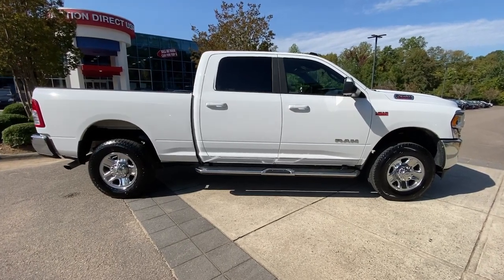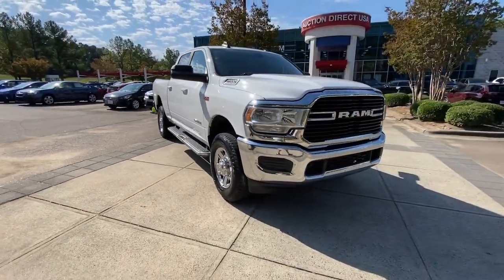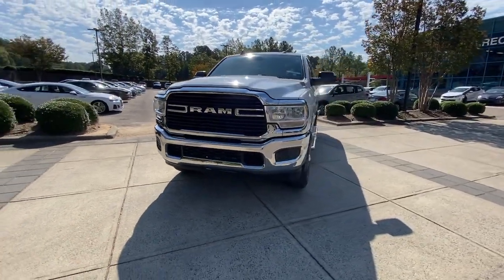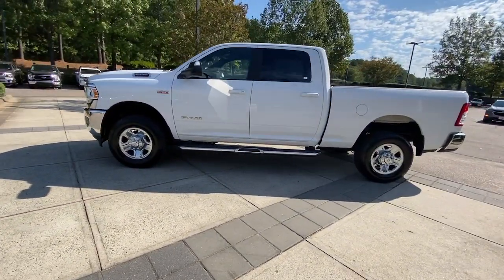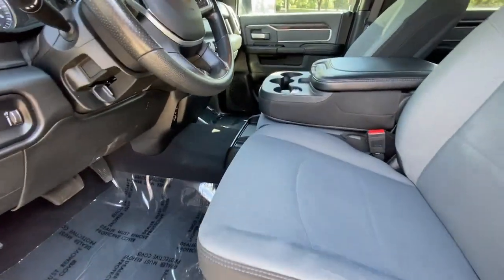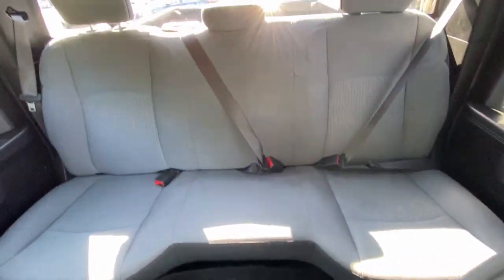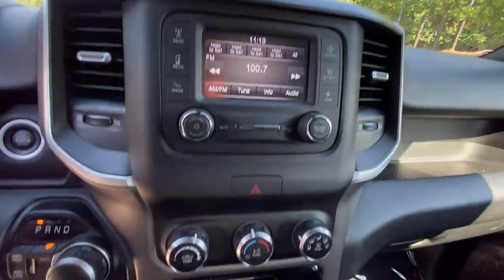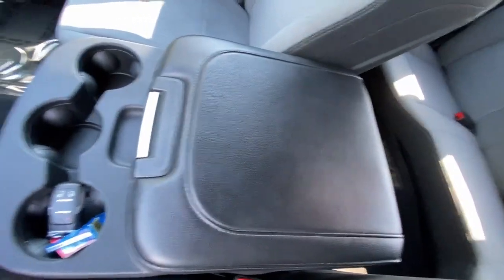2021 Ram 2500 Big Horn NC Raleigh, Durham, Apex, Holly Springs, Wake Forest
Pre-Owned 2021 Ram 2500 Big Horn available at Auction Direct USA Raleigh located in 7601 Glenwood Ave, Raleigh, NC, 27612. Servicing the Raleigh, Durham, Apex, Holly Springs, Wake Forest area.

Picture yourself in the  2021  Ram 2500.  The Ram 2500 has what it takes to get the big jobs done right. It's infused with heavy-duty capability, connected, convenient, comfortable, and built to last. These are just some of the great options this vehicle comes with: Keyless Entry, Back-Up Camera, 8 Cylinder Engine, Four Wheel Drive, Keyless Start, Heated Mirrors, Bluetooth® Connection, 8-Speed A/T, Running Boards/Side Steps, Stability Control. Don't take risks in a truck that's not up to the task. Get the Ram 2500 and power up.